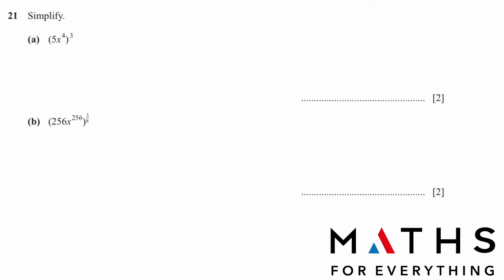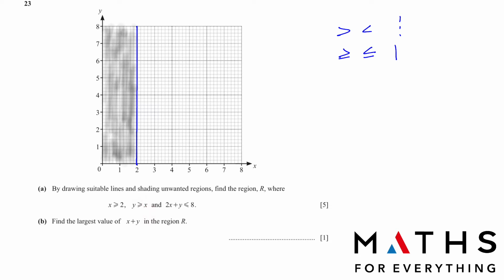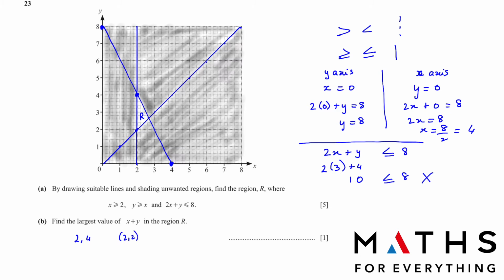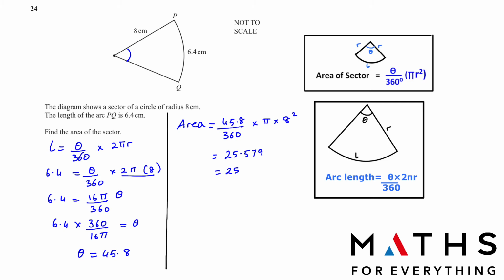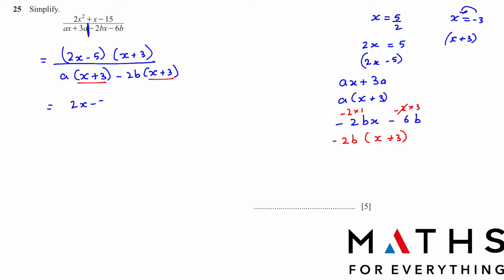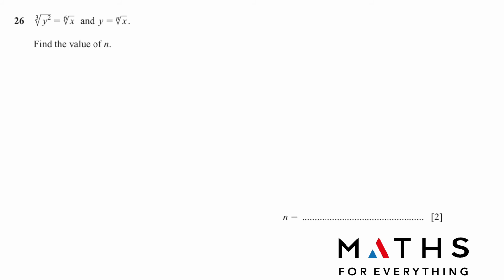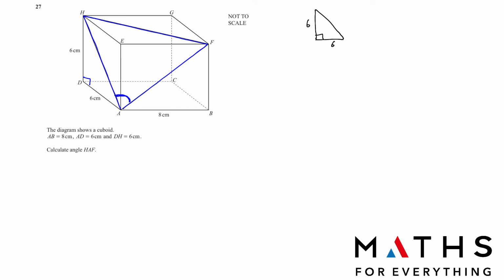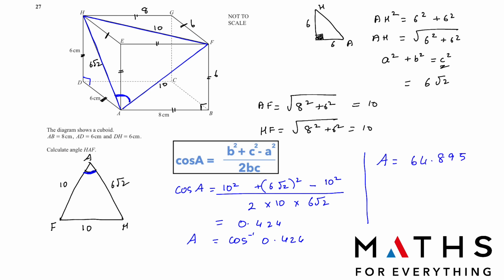IGCSE 0580 MAY/JUNE 2020/22, M/J/22/20 Part-3 MATHS FOR EVERYTHING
IGCSE 0580 Maths Past Paper 2, May/June/22/2020, M/J/22/20 extended is solved from question 20 onwards. I give you guidelines which will help you to get good grades. I also explain the topics while solving the questions. You can practice them for papers 1, 3, and 4 as well and for GCSE. The best way to do IGCSE revision is to solve past papers.